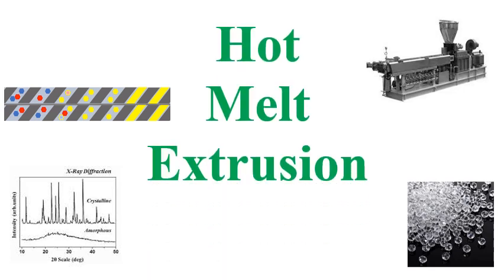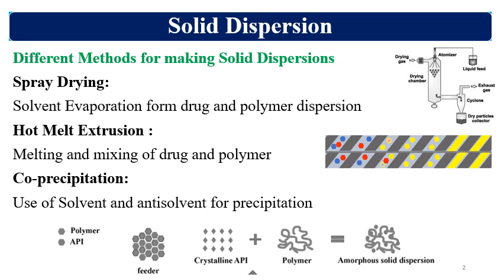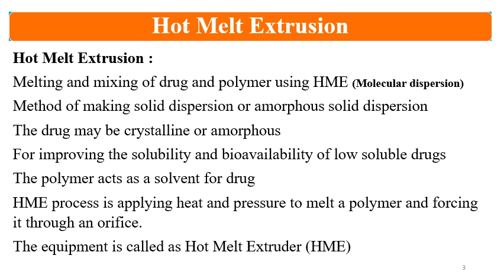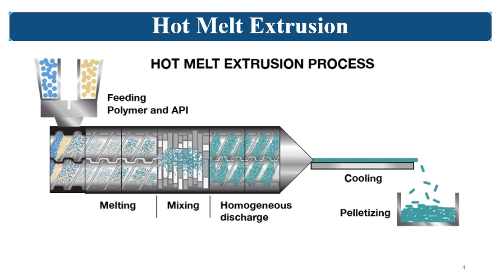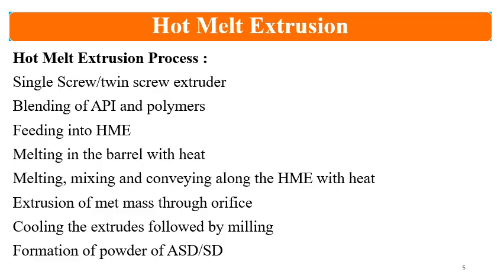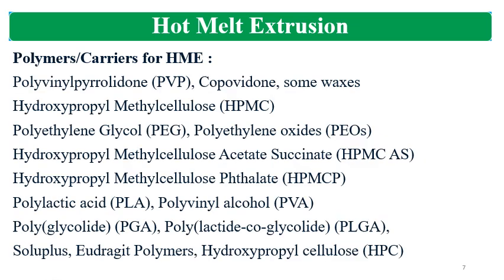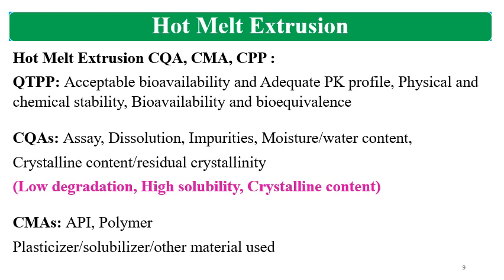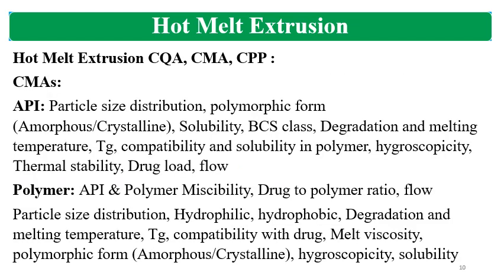Hot Melt Extrusion (HME) Technology for Pharmaceuticals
Join us in this detailed exploration of Hot Melt Extrusion (HME) technology, a transformative process in pharmaceutical formulation. In this video, we discuss how HME facilitates solid dispersion and the creation of amorphous solid dispersions, enhancing solubility and bioavailability of poorly soluble drugs. Discover the advantages of HME, including improved drug stability and release profiles, along with practical insights into its application in the pharmaceutical industry. Perfect for students and professionals seeking to expand their knowledge of advanced drug delivery systems!

Hot Melt Extrusion
HME Technology for Pharmaceuticals
Solid dispersion
Amorphous Solid dispersion
Solubility and bioavailability enhancement